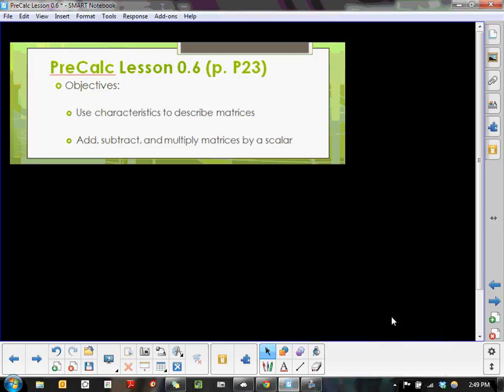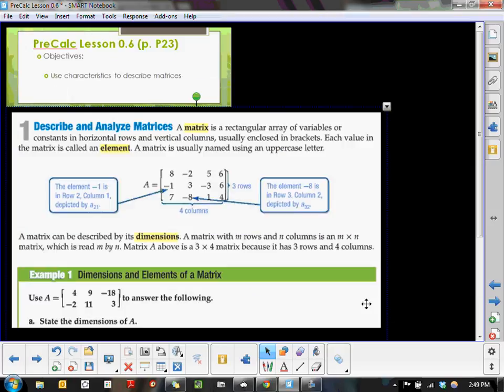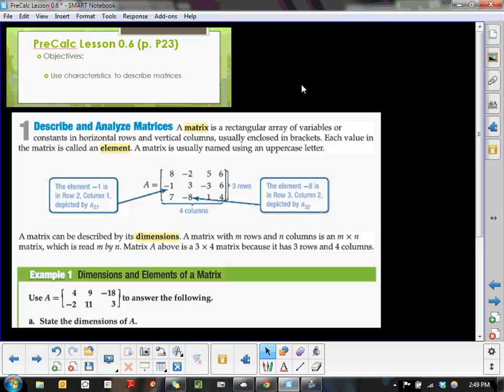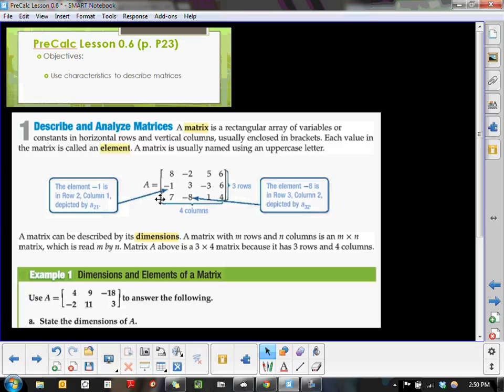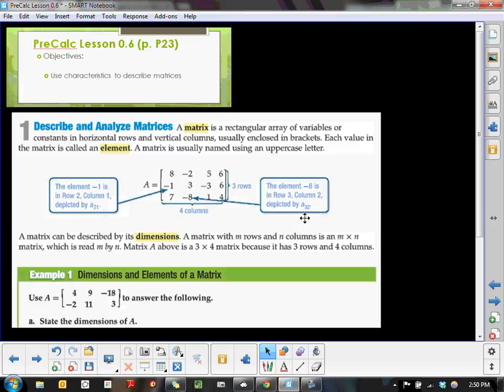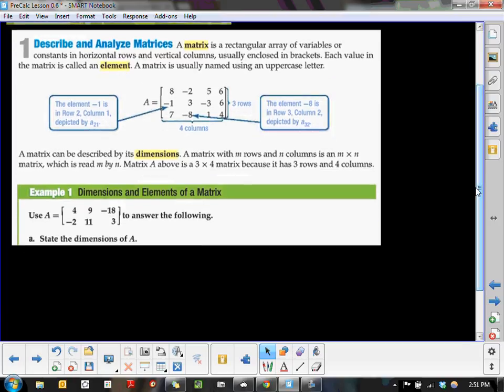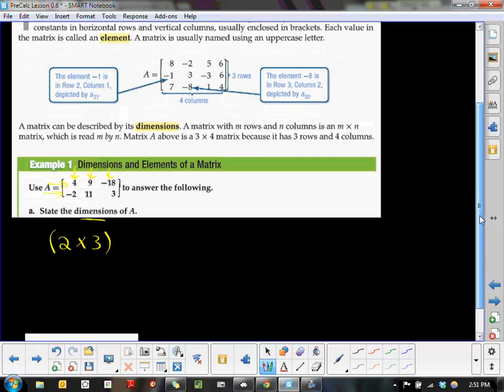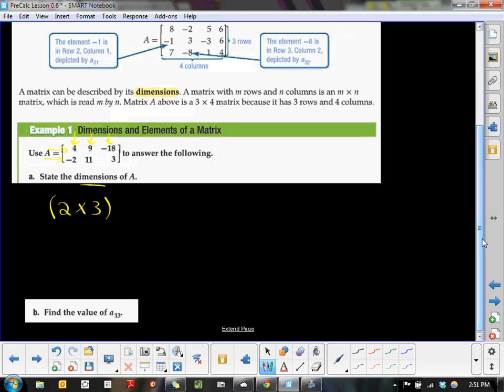PC Unit 0 6 Example 1